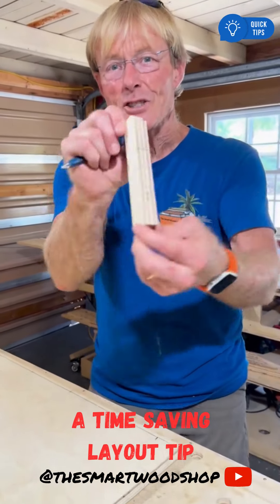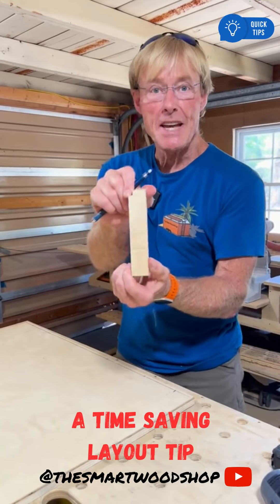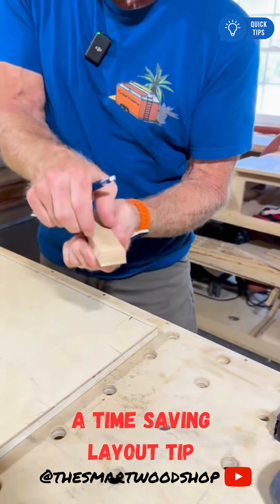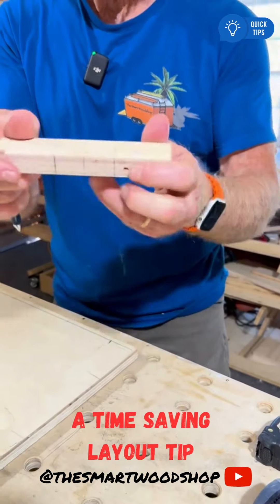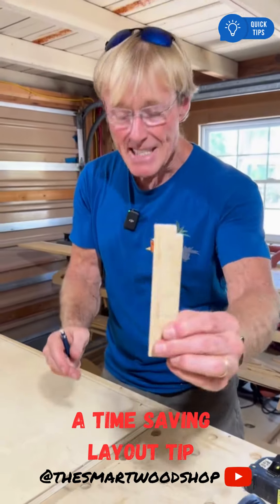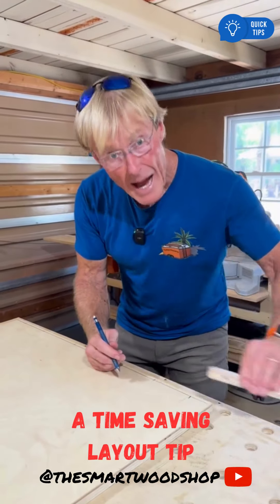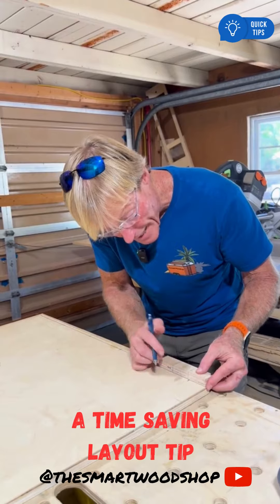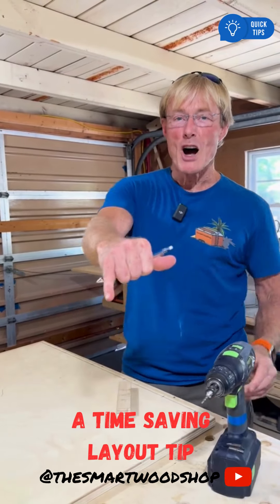A Time Saving Layout Tip